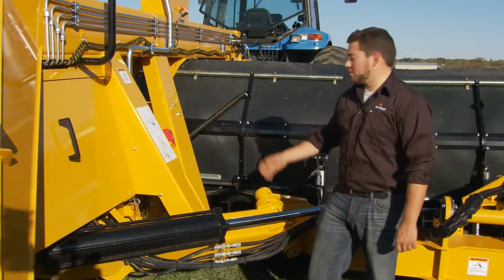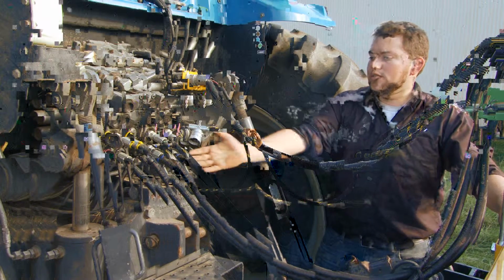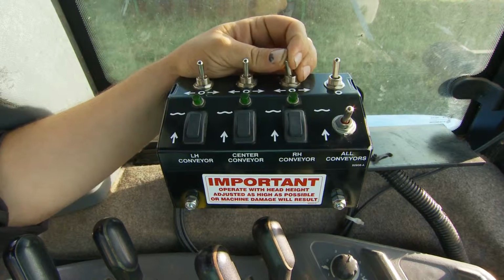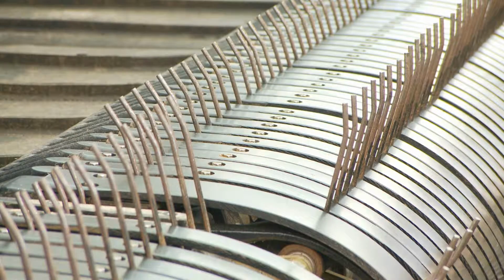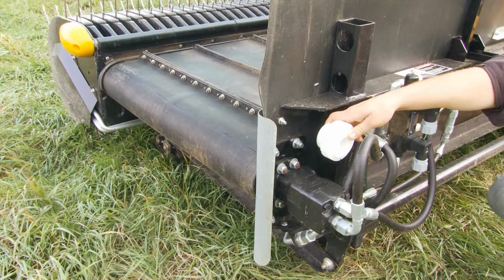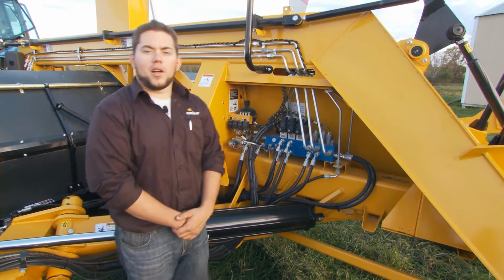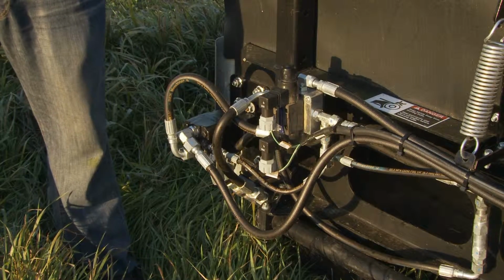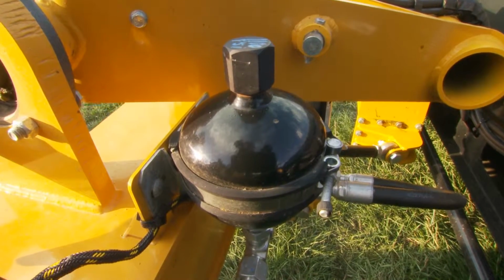Oxbo 330/334 Operation